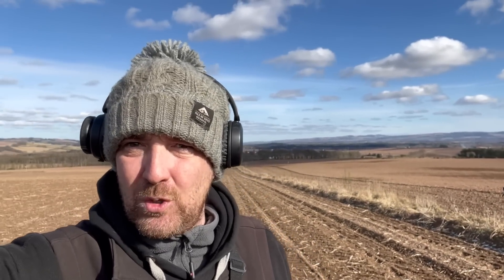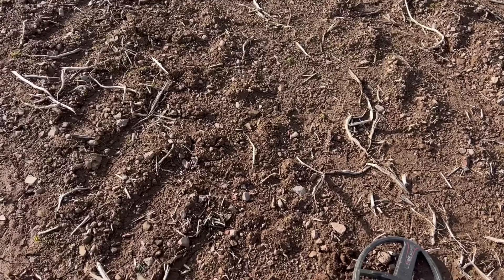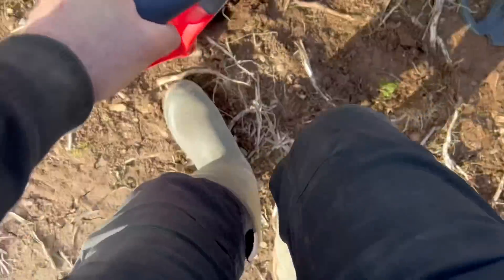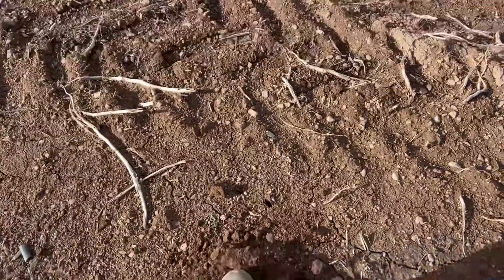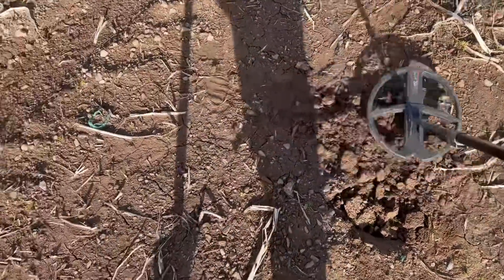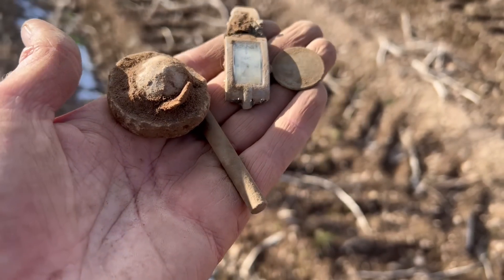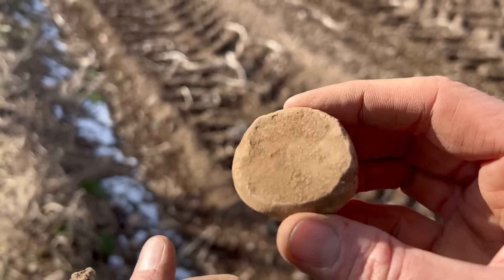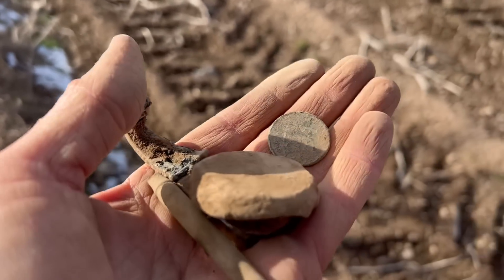You can’t win them all! 🤷🏻‍♂️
Well not every day is ancient treasures and artefacts! I toyed with the idea of not posting this video but I think it’s important to be as realistic about detecting as possible!

Some days are amazing, some days are awful, but you’ve just got o push on through!